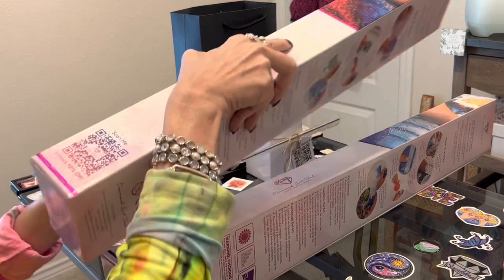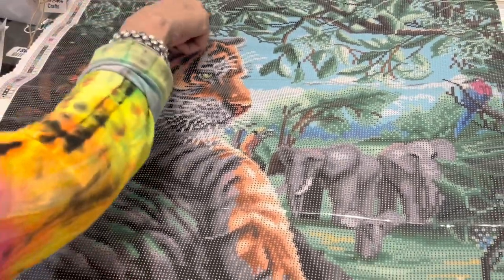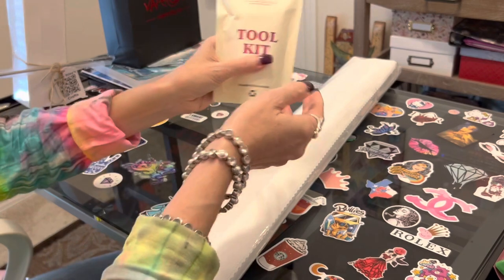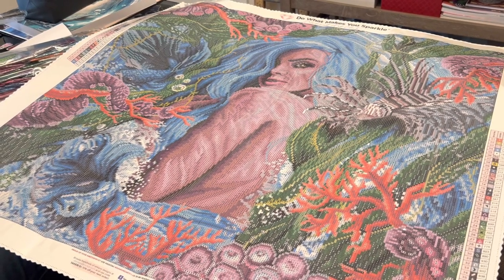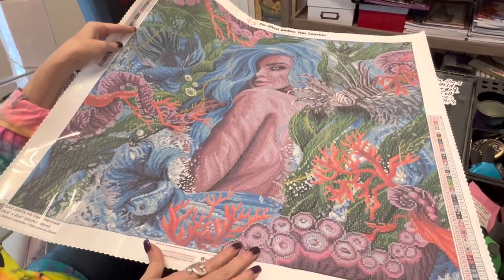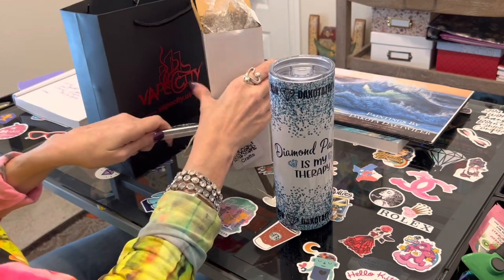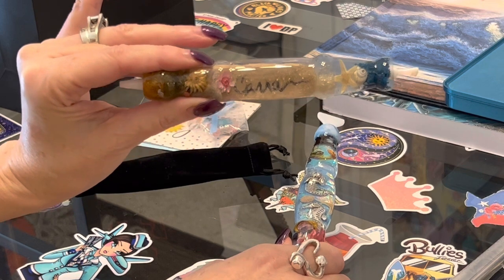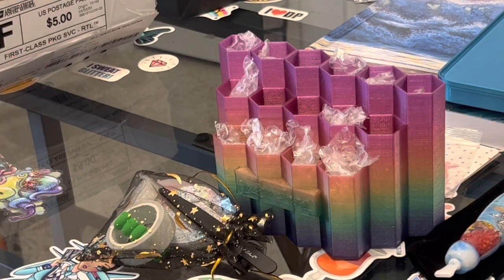All Things Dakota! Unboxings! Dakota Swag! Drawing Winners!!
Bistro Exclusives

Tumbler
Amber Riley’s Crafts on FB

Honeycomb Pen Holder
Sasha’s 3D Printing on FB

Leopard Leatherworks on FB